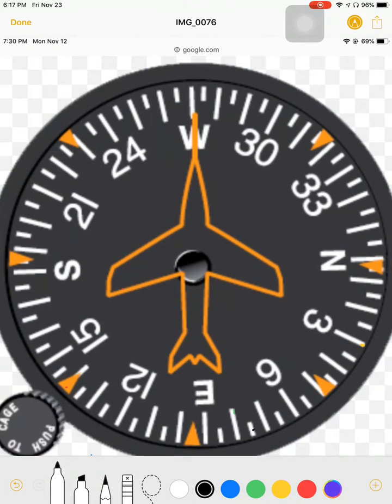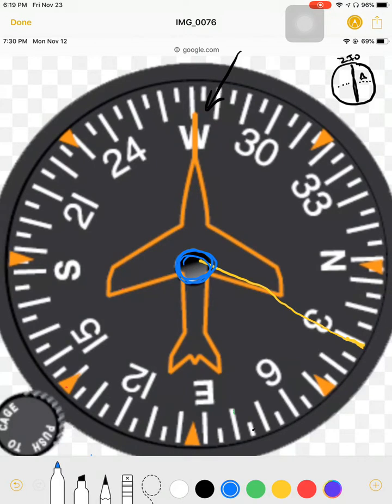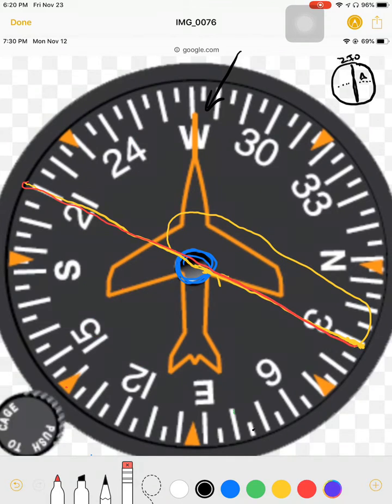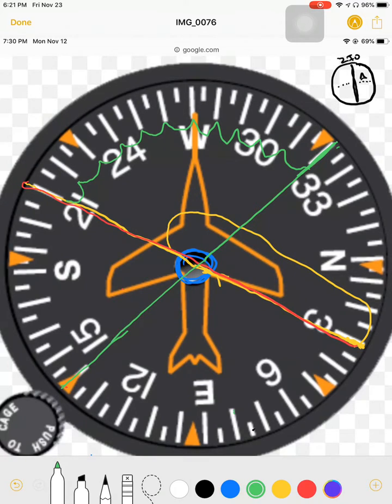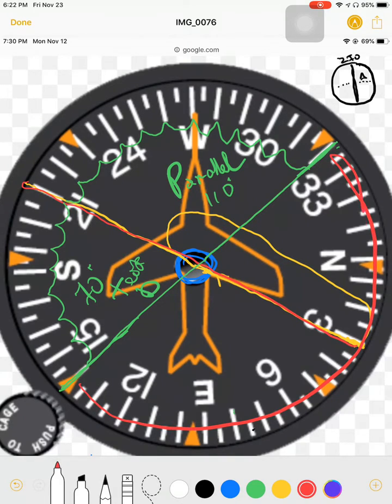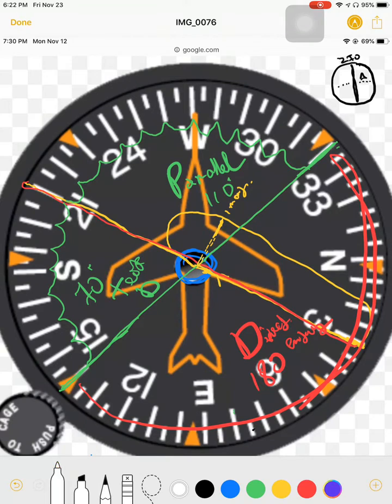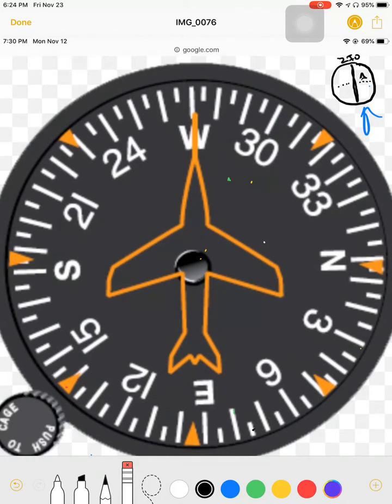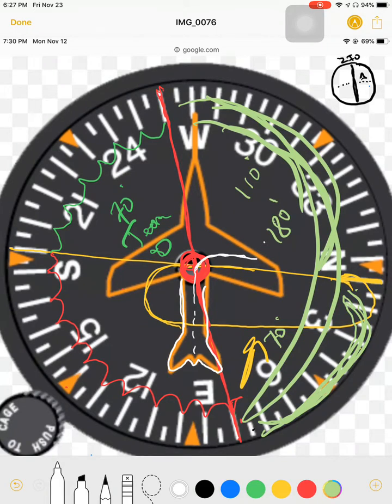hold simplified !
Please watch my previous video on holds it has more detail thanks